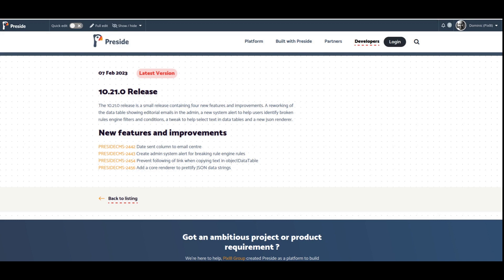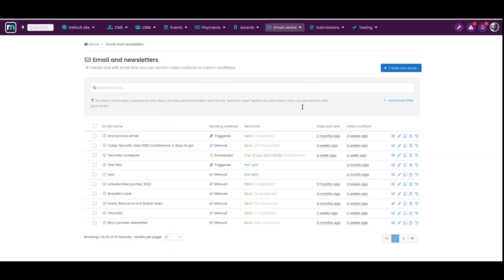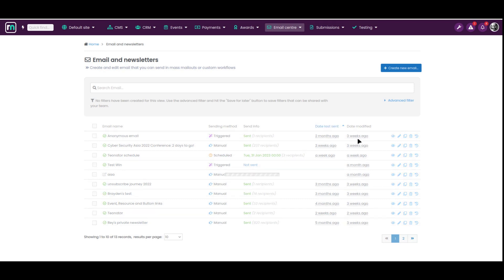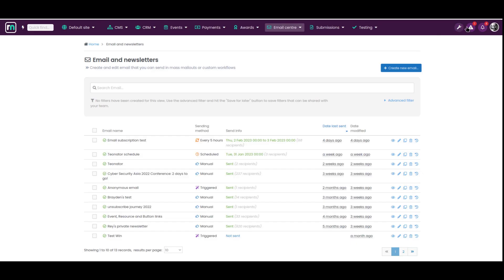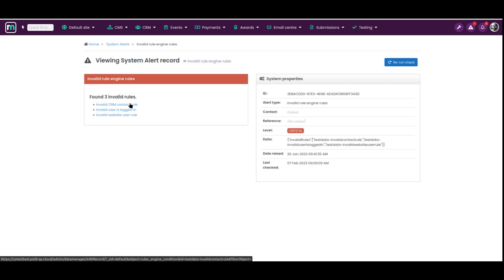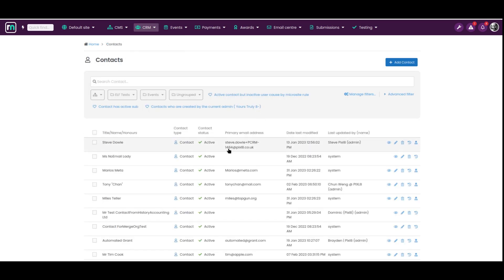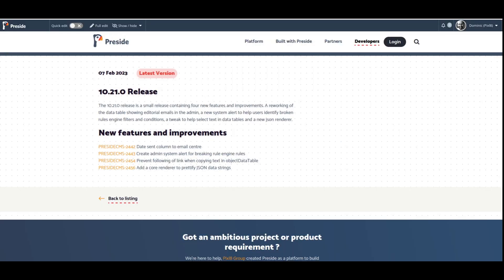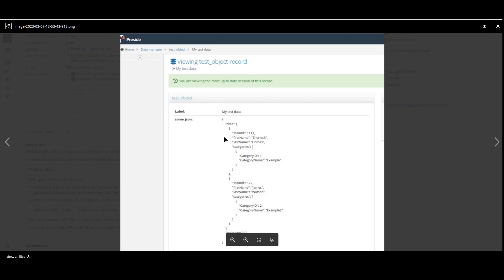Preside 10.21 release notes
Preside 10.21 is here! Learn about the new features in this quick video overview.